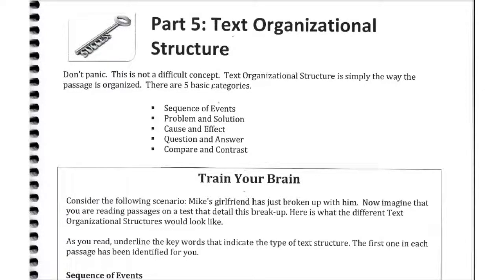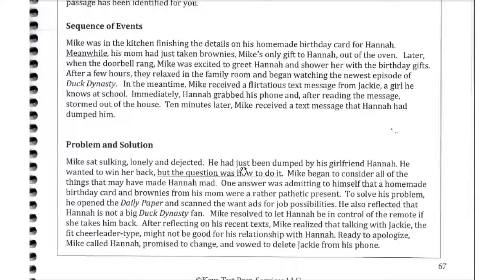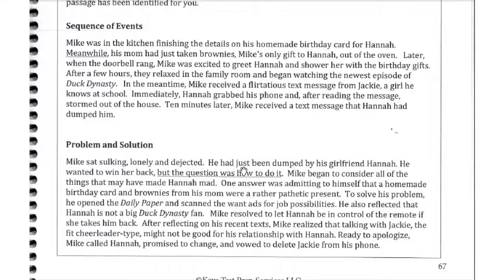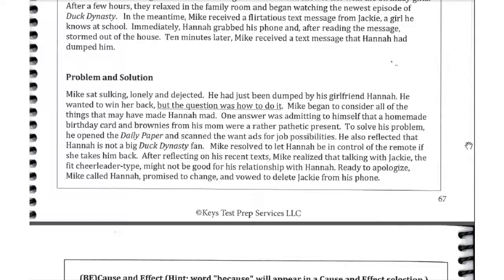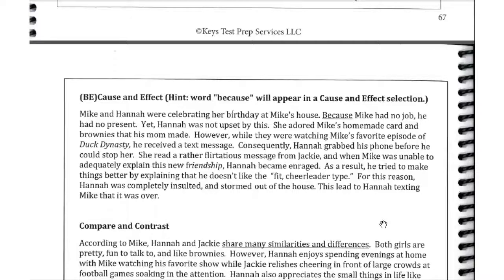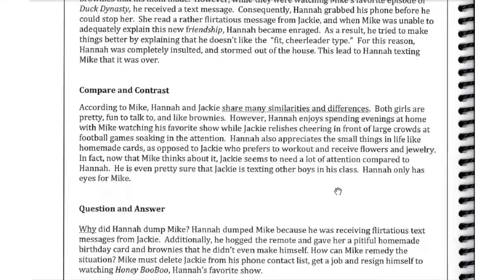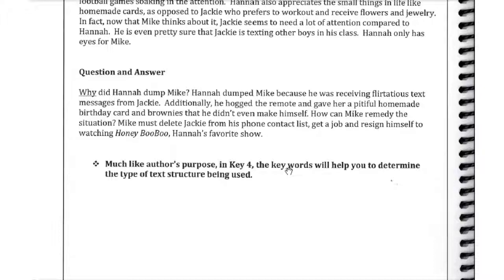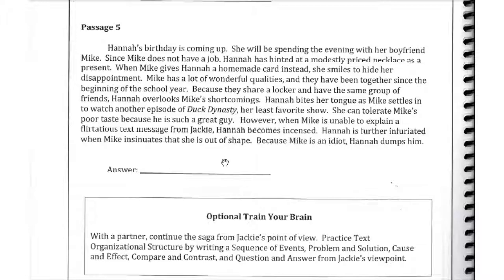LTS11 CYU9 KTP 67 to 70 25pts